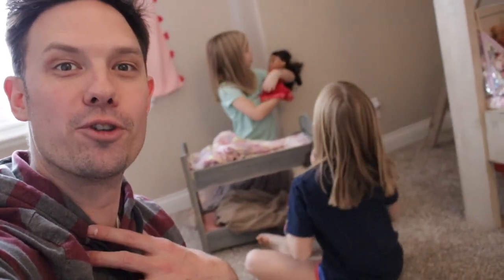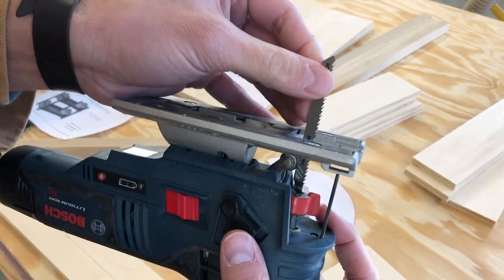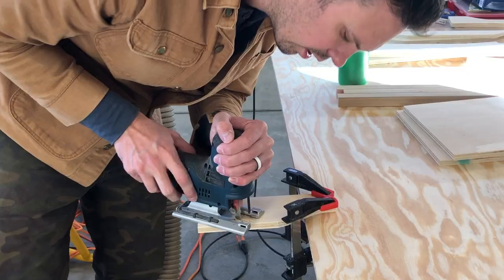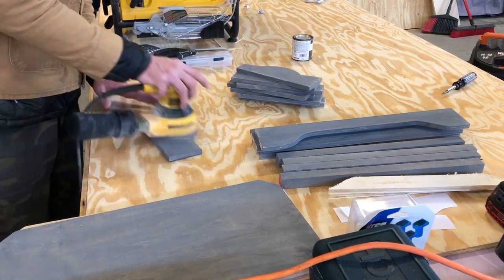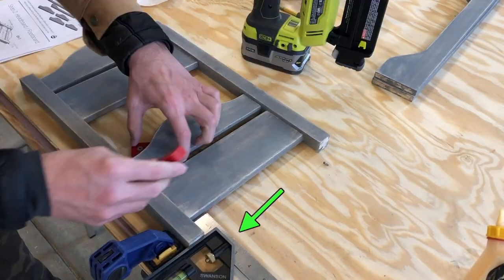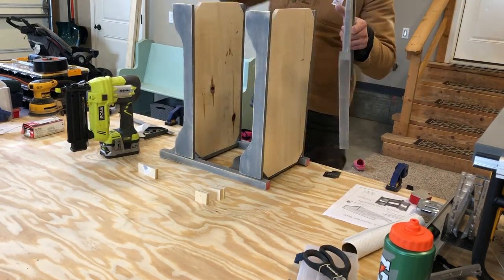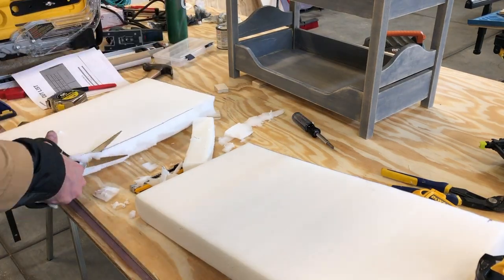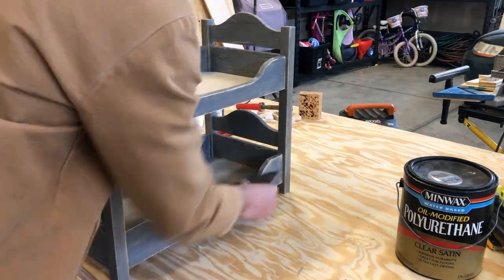DIY Doll Bunk Beds // AWESOME KIDS GIFT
I wanted to give my daughters a handmade gift this year for Christmas, and thanks to my friend Jamison over at Rogue Engineer, I made them these awesome DIY Doll Bunk Beds! I was able to get the free plans off of his website (link below) and only took a few days to make!  At the end, it was so fun to give my kids a a handmade gift for Christmas.  This could also be an AMAZING Valentine's Day Gift to your kids!

MATERIALS USED
(2) 1” x 1” x 36” Square Dowels
(1) 1/2” x 2’ x 4’ Plywood 4”
1, 1/2” 18 Gauge Nails
(1) 2” x 22” x 22” Craft Foam (purchased at Walmart)
(2) 2’ x 2’ craft fabric swatches (purchased at Walmart)
Titebond Wood Glue
Rustoleum Interior Stain, Weathered Gray

TOOLS USED
Table Saw
Or
Circular Saw
Kreg Saw Guide
18 Gauge Nailer
Miter Saw
Sanding Discs
Stain Sponge